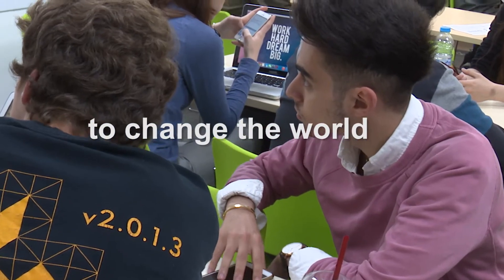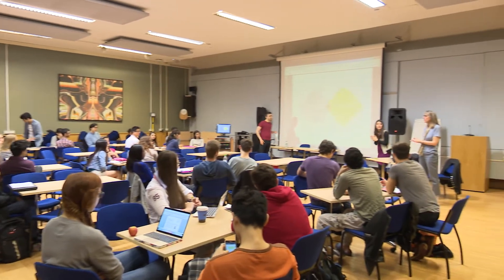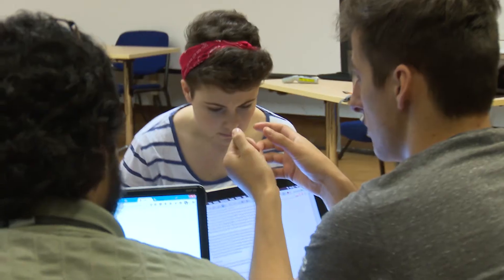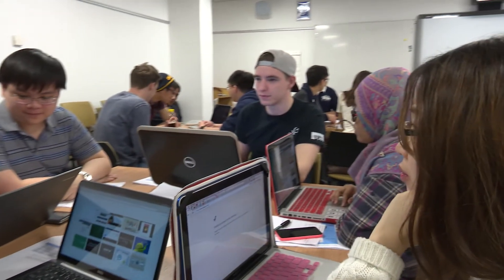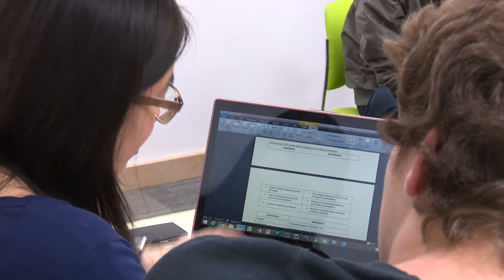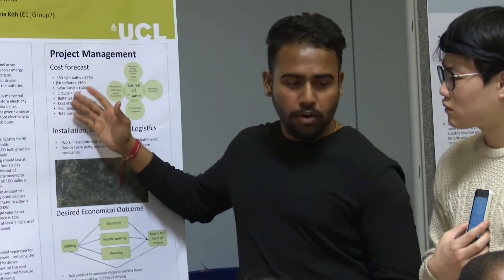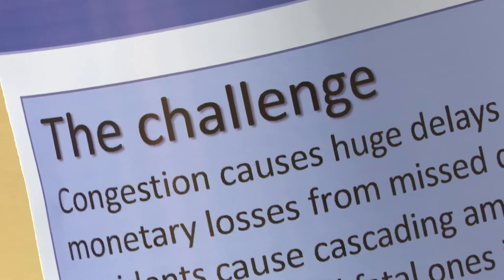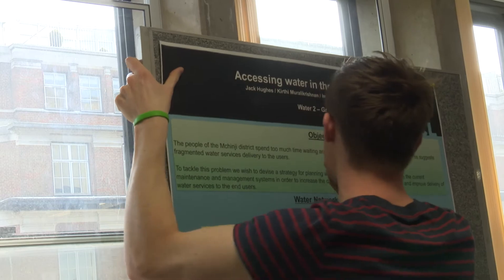How to Change the World 2015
How to Change the World is a two-week programme that brings engineering students together from all disciplines to address some of the toughest of global problems. It is a specialist element of UCL’s Global Citizenship Programme designed to engage our engineering students with global challenges. It is distinctive to UCL and is part of our drive to develop an ‘education for global citizenship’ that prepares our students to demonstrate leadership with an awareness of social, ethical and political responsibility; to work with others to change the world for the better; to solve problems through innovative and entrepreneurial thinking, and to prosper in the global employment market.